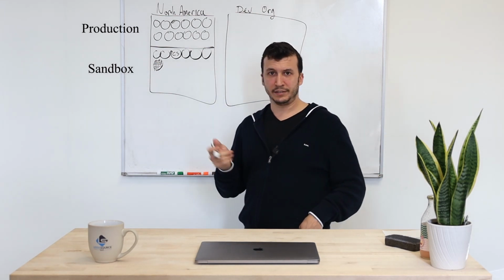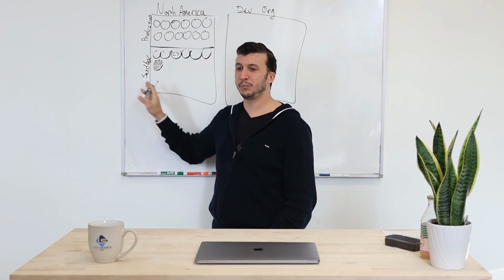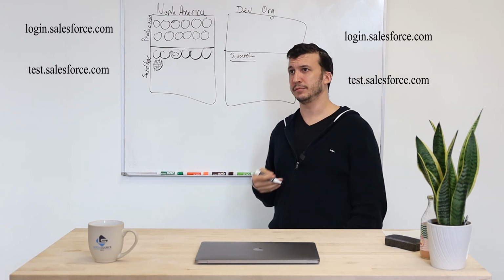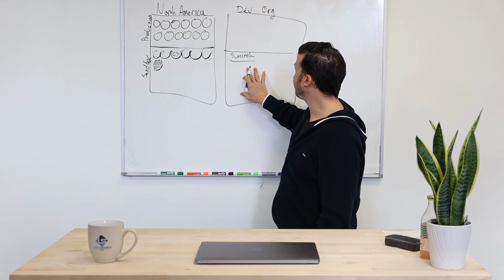Understanding Salesforce Production, Sandbox, Developer, Scratch Orgs | LeedsSource Classroom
Hello World :)

Let's have some fun learning about Salesforce Orgs. Learning the basics will let you tackle heavy stuff with ease.

We release weekly videos to help you learn and understand core Salesforce concepts and tools. Come join us on this fun ride.

Educator: Ari Leeds
Videography, Editing, and Production Design: Adarsh Ponnana